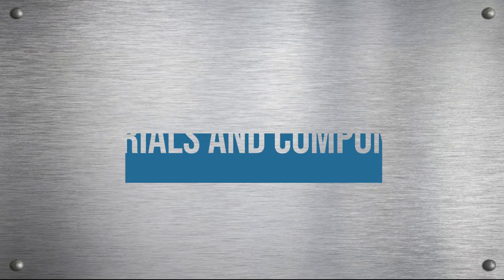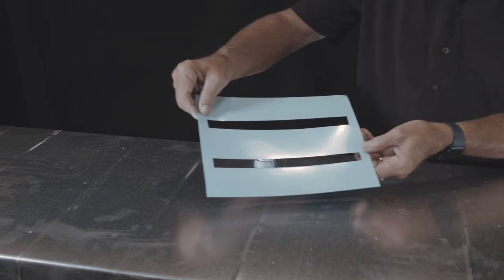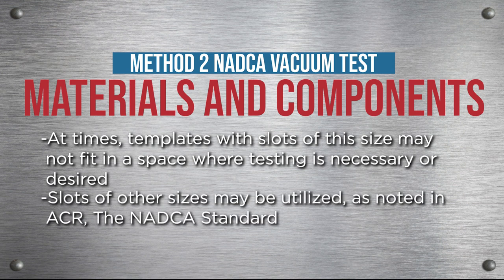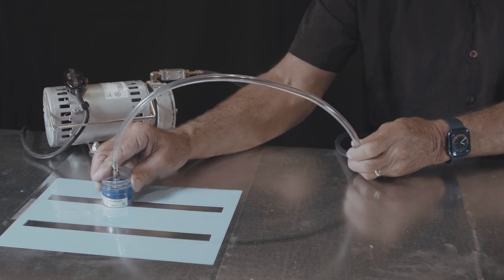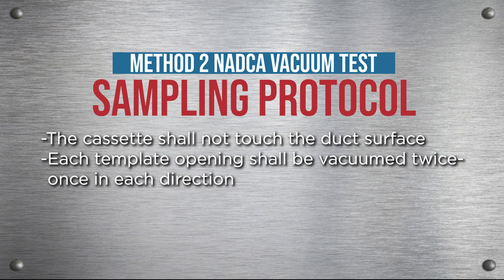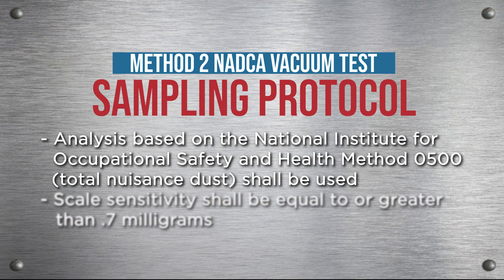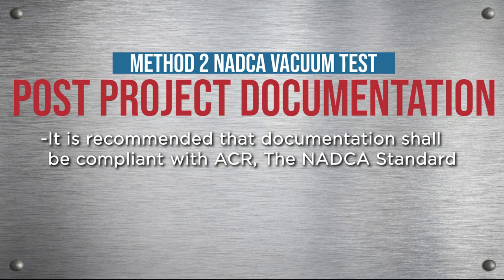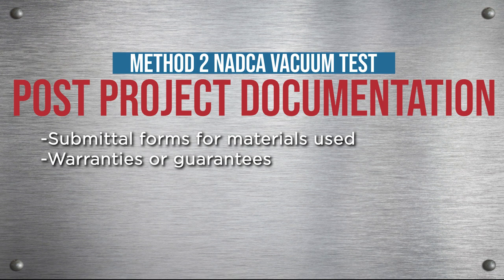Vacuum Test 2024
This vacuum test tutorial video shows techs how to properly perform the Vacuum Test according to the most recent edition of ACR: The NADCA Standard.